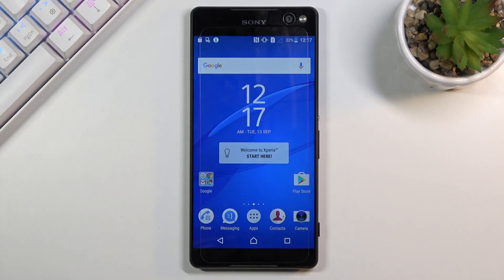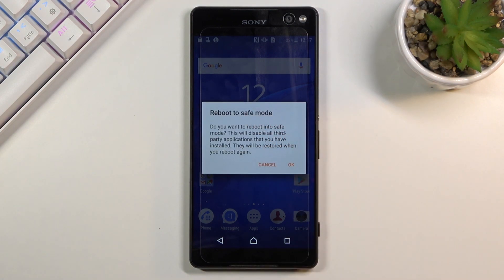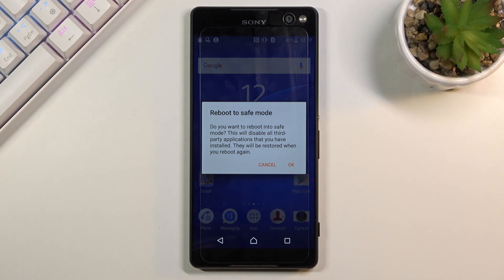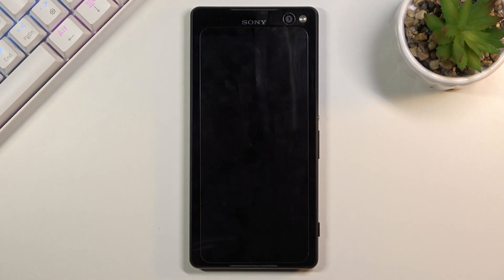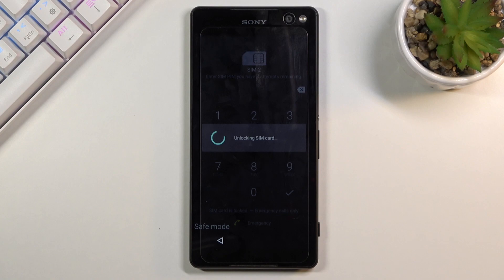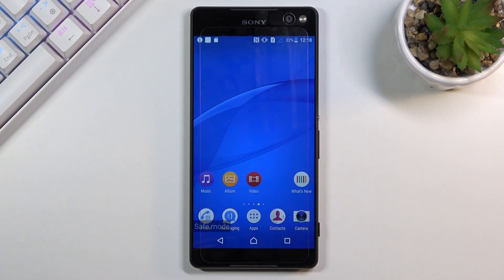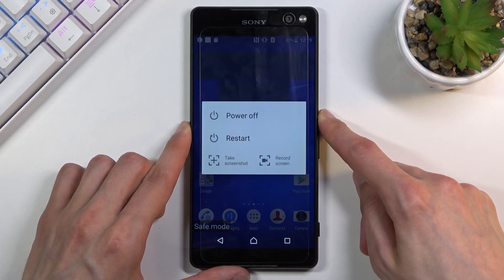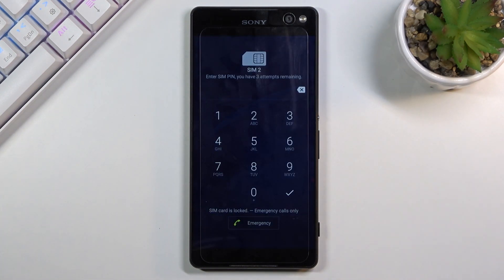How to Enable Safe Mode in SONY Xperia C5 Ultra – Verify Issues with Installed Apps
Interested in how to verify issues with installed apps in SONY Xperia C5 Ultra? Are you looking for a method to get access to the diagnostic mode in SONY Xperia C5 Ultra? In the uploaded tutorial, we explain to you how to activate Safe Mode in SONY Xperia C5 Ultra. If you are having a problem with third-party apps on your Samsung device, stay with us and learn how to get access to the diagnostic mode called safe mode to resolve installed apps issues. Let’s follow the instructions and learn how to open/use/quit Safe Mode in SONY Xperia C5 Ultra. Visit our HardReset.info YT channel and discover many useful tutorials for SONY Xperia C5 Ultra.

How to boot Safe Mode in SONY Xperia C5 Ultra? How to open Safe Mode in SONY Xperia C5 Ultra? How to enter Safe Mode in SONY Xperia C5 Ultra? How to quit Safe Mode in SONY Xperia C5 Ultra? How to exit Safe Mode in SONY Xperia C5 Ultra? How to enable diagnostic mode in SONY Xperia C5 Ultra?